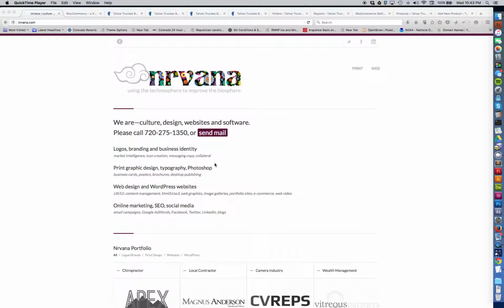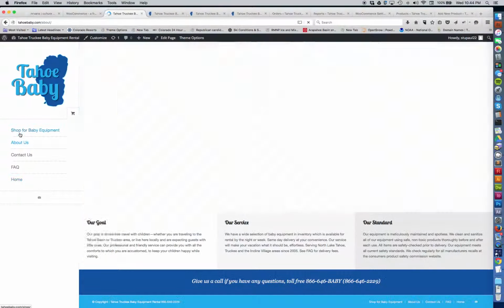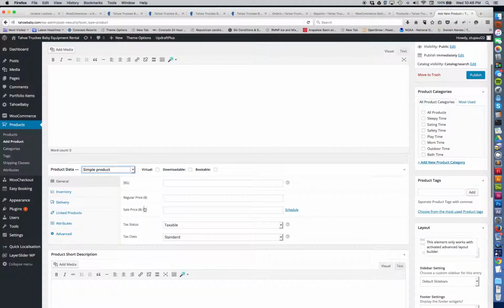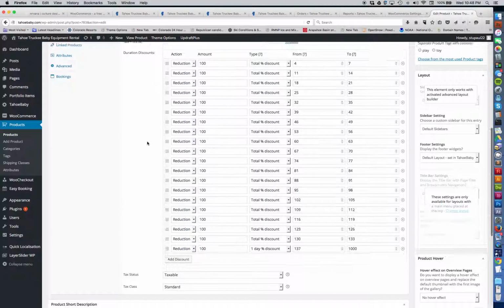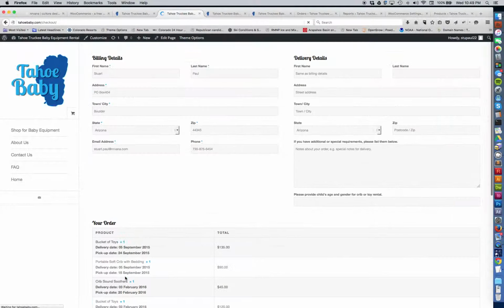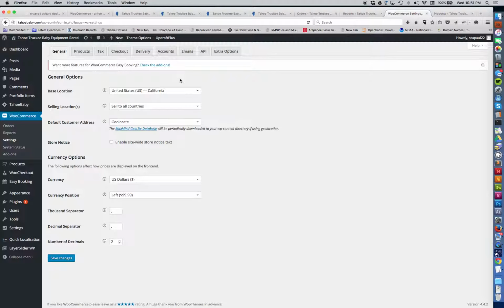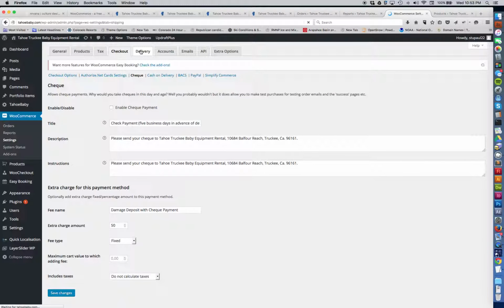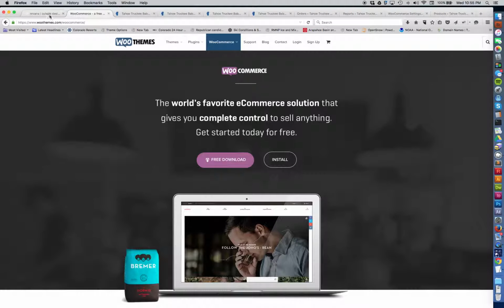EDGE9—WooCommerce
WooCommerce Shopping Cart Plug-ins. Creating and editing products. Settings.